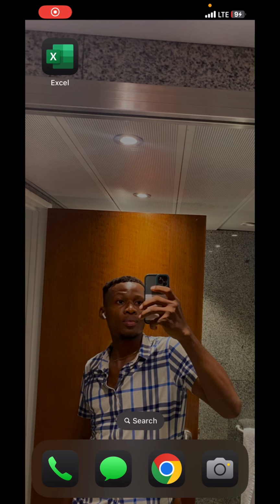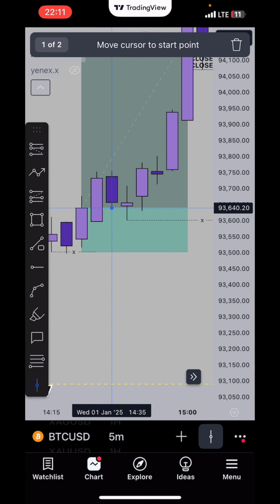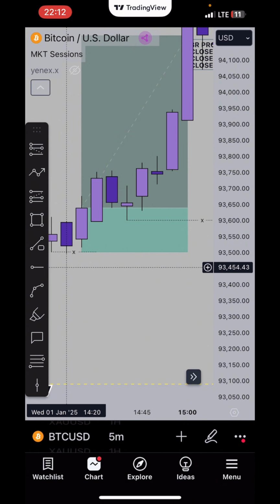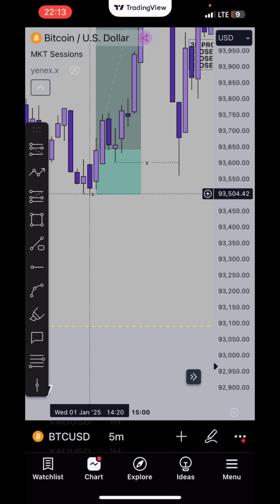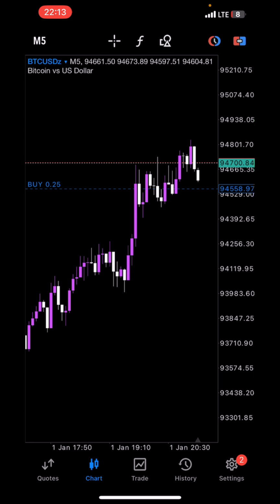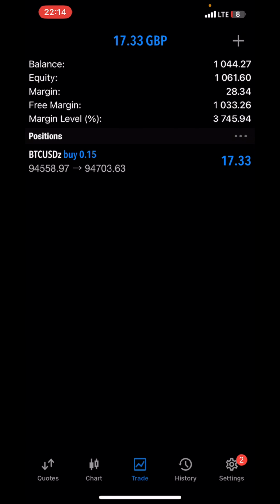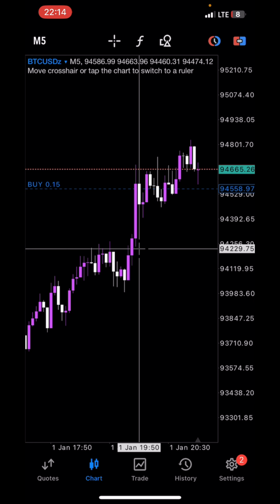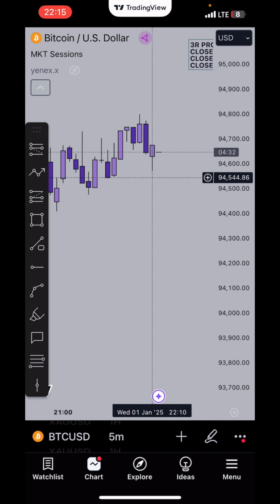How to use my signals 2025 to get payouts/withdrawals 😎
One on one session with me-  obtrades.company.site